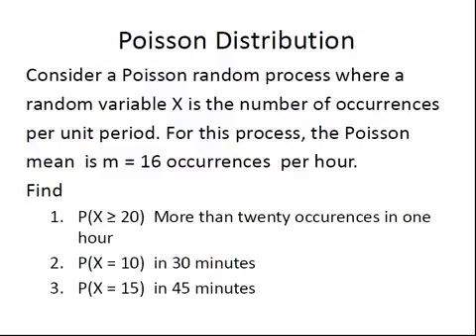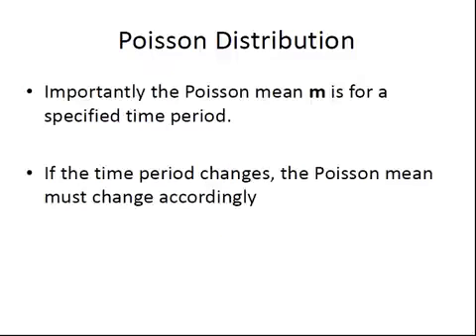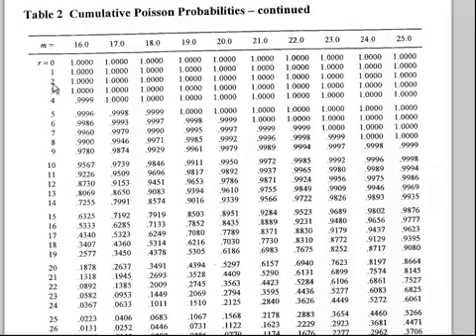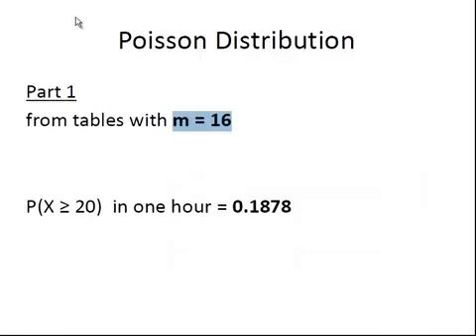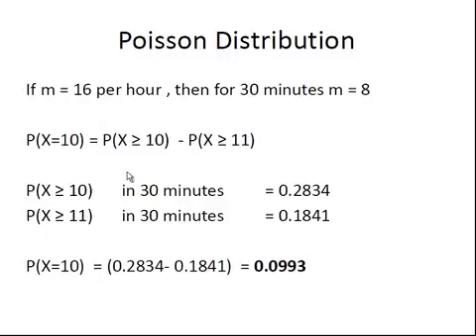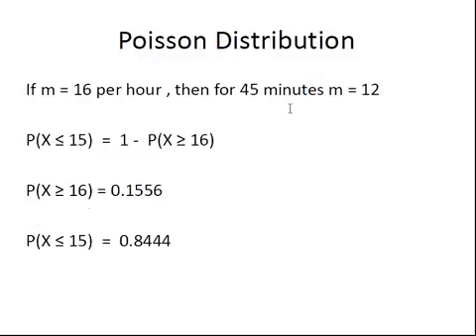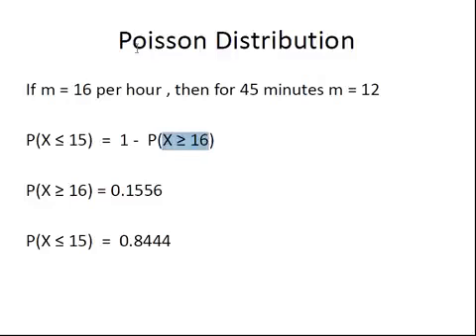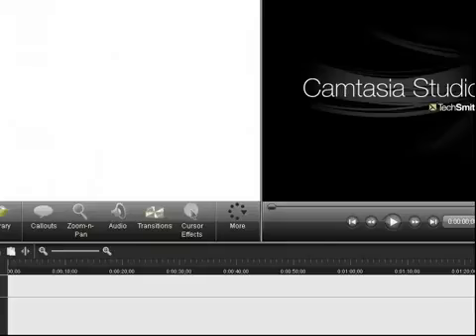WORKED EXAMPLE OF POISSON PROBABILITY DISTRIBUTION, using statistical tables